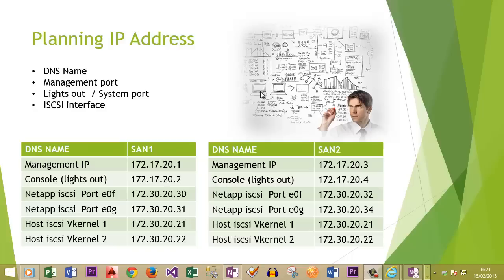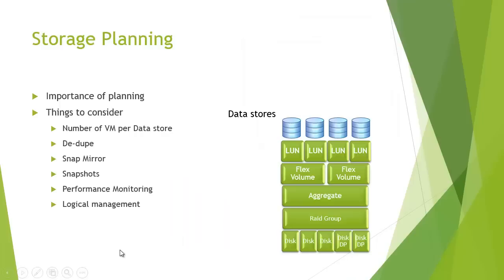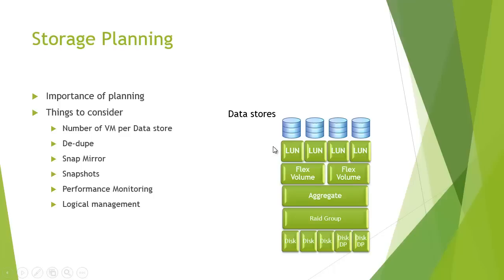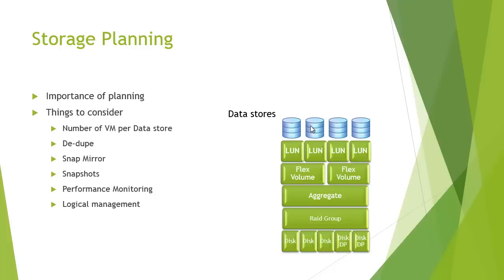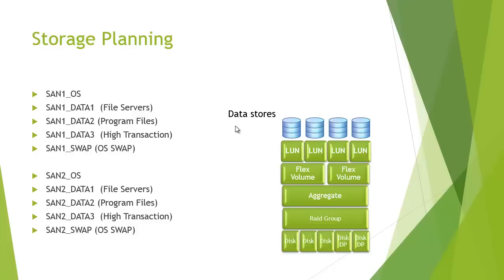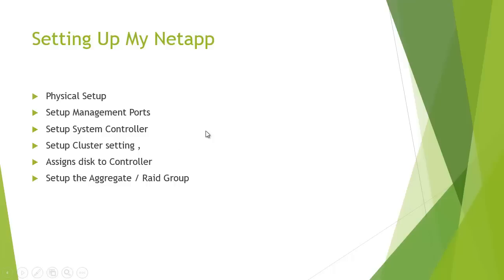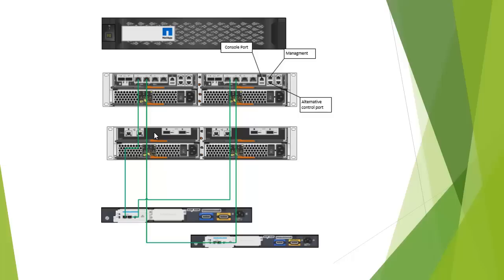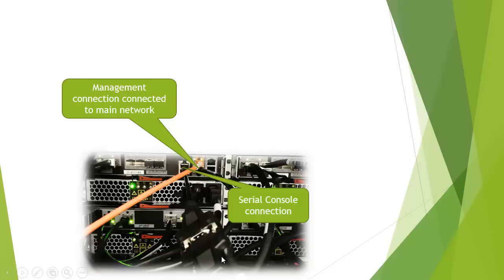How to setup a Netapp SAN (Part 4 Planning)